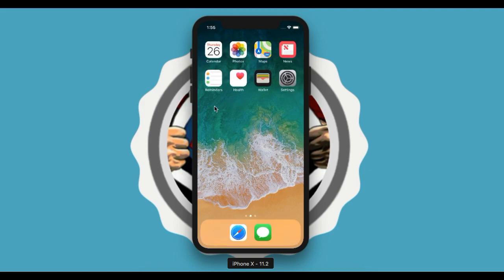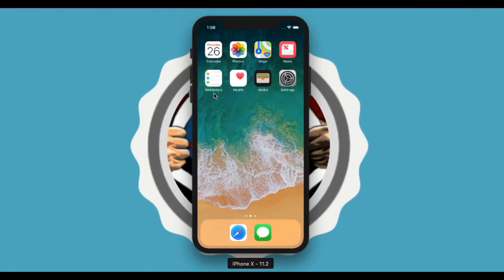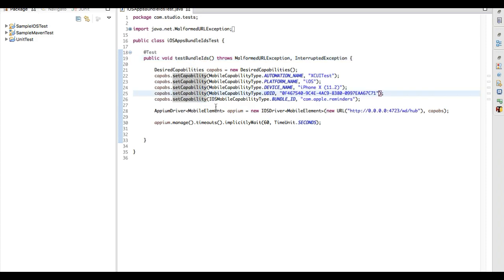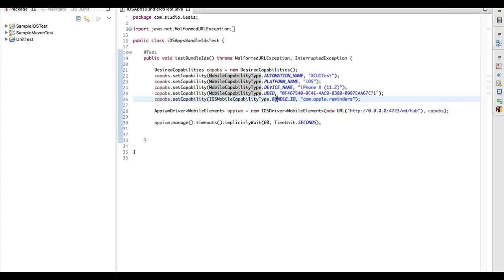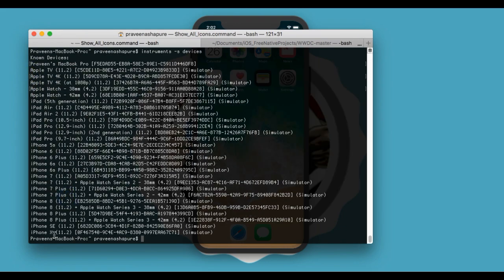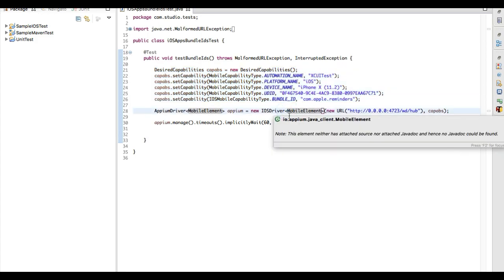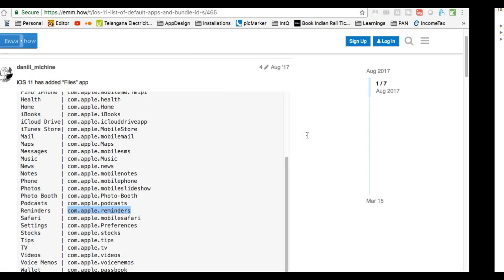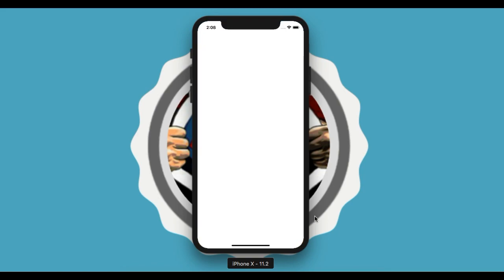Session 20: Automate iOS iPhone Pre-Install Apps Using Appium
Bundle id details :
App Name | Bundle ID
App Store | com.apple.AppStore
Calculator | com.apple.calculator
Calendar | com.apple.mobilecal
Camera  | com.apple.camera
Clock  | com.apple.mobiletimer
Compass | com.apple.compass
FaceTime | com.apple.facetime
Files          | com.apple.DocumentsApp
Find Friends  | com.apple.mobileme.fmf1
Find iPhone | com.apple.mobileme.fmip1
Health  | com.apple.health
Home  | com.apple.Home
iBooks  | com.apple.iBooks
iCloud Drive   | com.apple.iclouddriveapp
iTunes Store  | com.apple.MobileStore
Mail  | com.apple.mobilemail
Maps  | com.apple.Maps
Messages | com.apple.mobilesms
Music  | com.apple.Music
News  | com.apple.news
Notes  | com.apple.mobilenotes
Phone  | com.apple.mobilephone
Photos  | com.apple.mobileslideshow
Photo Booth | com.apple.Photo-Booth
Podcasts | com.apple.podcasts
Reminders | com.apple.reminders
Safari  | com.apple.mobilesafari
Settings         | com.apple.Preferences
Stocks  | com.apple.stocks
Tips  | com.apple.tips
TV   | com.apple.tv
Videos  | com.apple.videos
Voice Memos | com.apple.voicememos
Wallet  | com.apple.passbook
Watch  | com.apple.bridge
Weather  | com.apple.weather